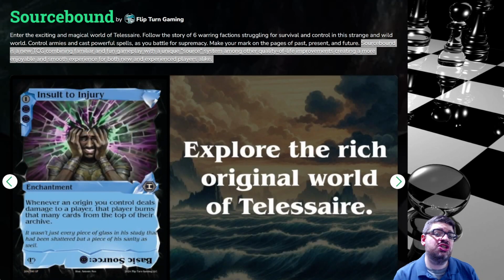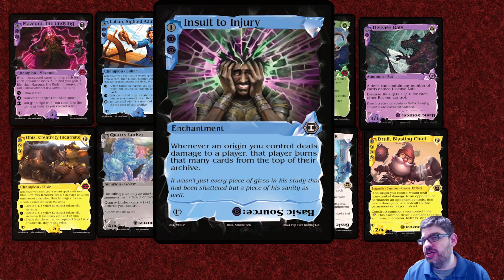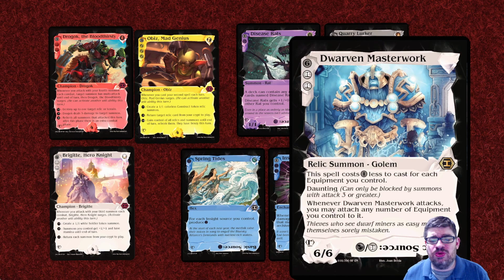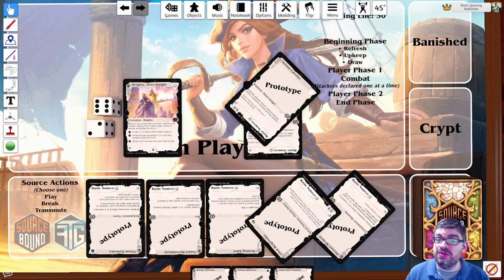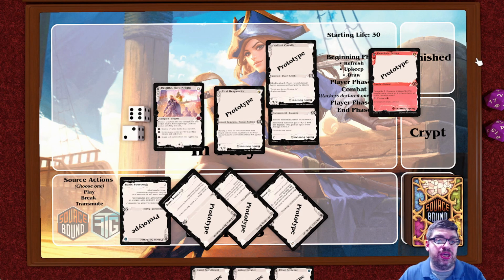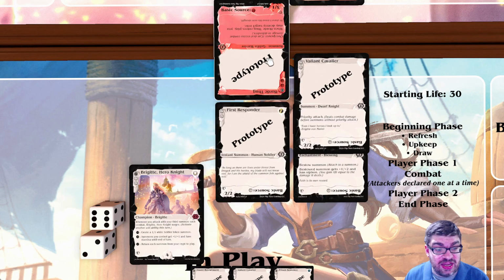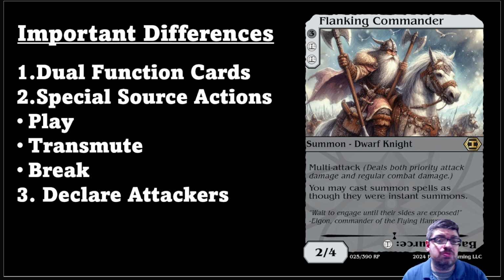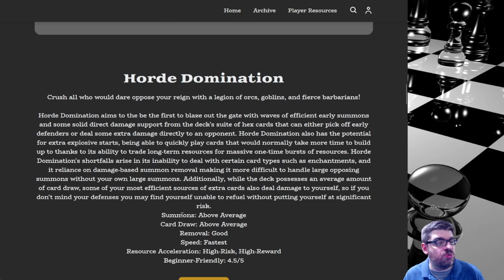DGA Teaches: Sourcebound - How to Play (Sponsored)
00:00 Introduction
01:12 Components
02:21 Deck Building
03:06 Card Types & Anatomy
06:41 Dual Function
08:20 Game Setup
09:35 Beginning Phase
10:02 Player Phase 1
13:05 Combat Phase
16:20 Player Phase 2
16:43 End Phase
17:17 Victory Conditions
17:51 Important Differences
20:01 Conclusion

Developer Notes About Decks / Packs:

*Starter decks have 60 cards in them including a starter deck exclusive champion which is a more beginner-friendly version of the booster pack champions, the deck will also contain 2 booster packs in it.

*Theme decks have 60 main cards and come with a 12-card side deck included to get you closer to competitive ready. There are no booster packs, but they have higher card quality and strength overall.

*Booster packs have 18 cards and 1 token, guaranteed 2 rare/fabled cards per pack, and 1 in every 5 packs has a foil card.